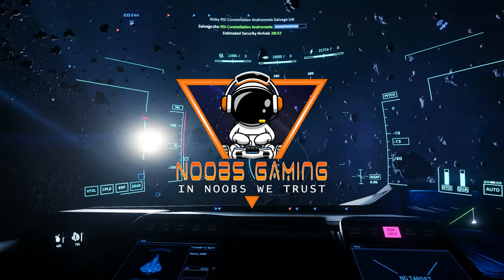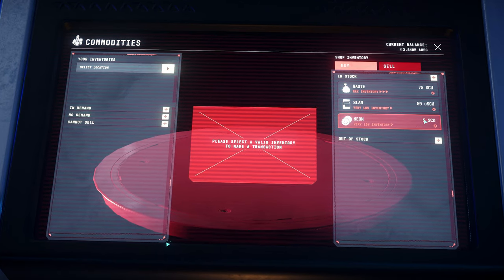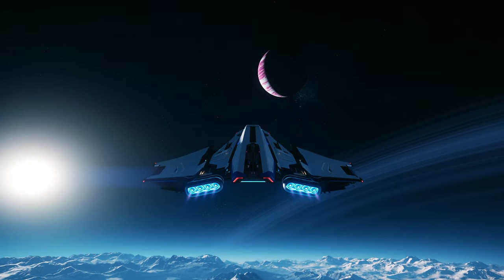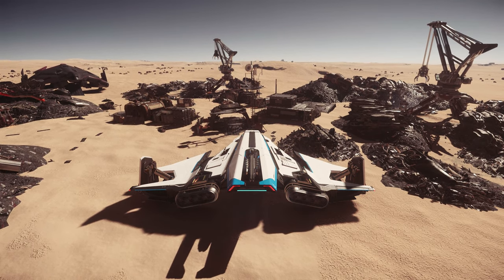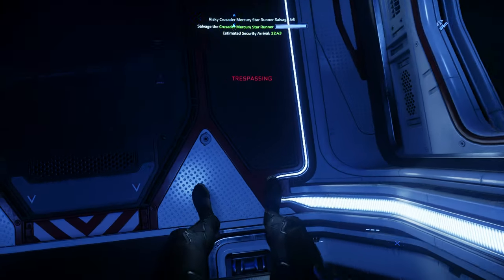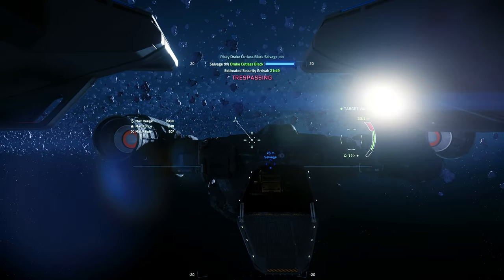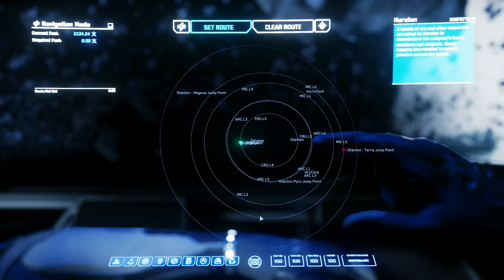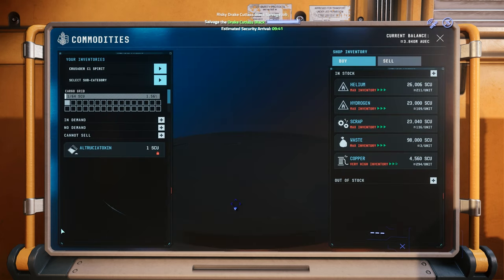C1 Cargo Trade Route, Small Ship Cargo Running in Star Citizen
Today I will be taking out the C1 in star citizen, is this the best cargo all rounder, will this be the best low cargo, vice runner available, fast agile, has a decent amount of cargo, and has a tractor beam to boot, this has it all for a new cargo runner in star citizen

Thank you To GG_Grizz for your Membership, it means the world to us

Chapters:
0:00 - Intro
5:44 - Private Property Pick Up
12:13 - NT-999-XX Pick Up
17:51 - Nuen Waste Management Pick Up
22:07 - Brio's Breakers Yard Drop Off
28:17 - Bounty
31:09 - Using the Tractor Beam
53:12 - Outro

Players:
Meninx_NMBT

Use code STAR-2MF3-L4WP when creating a new Star Citizen account

This was Star Citizen 3.21.1 gameplay.

Kilthanis PC Specs:
32GB TeamGroup T-Force XTream.